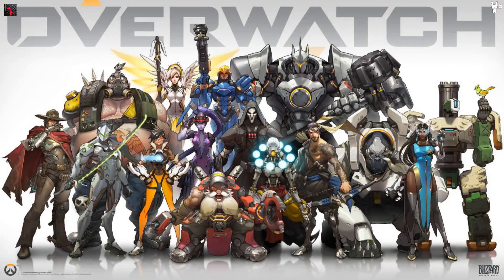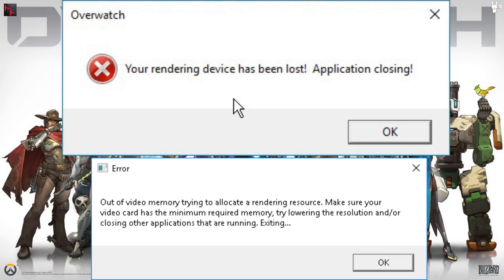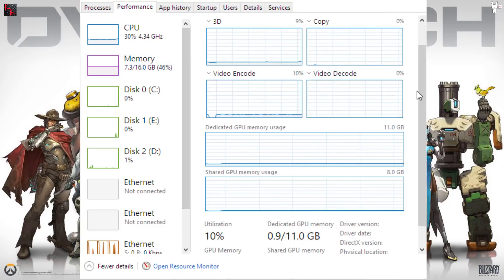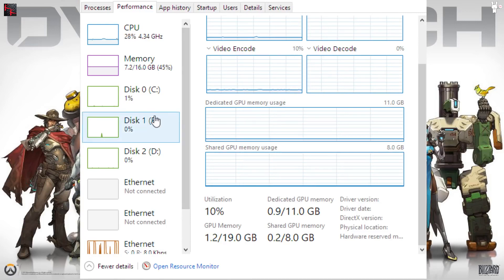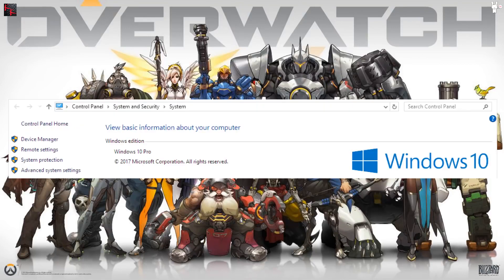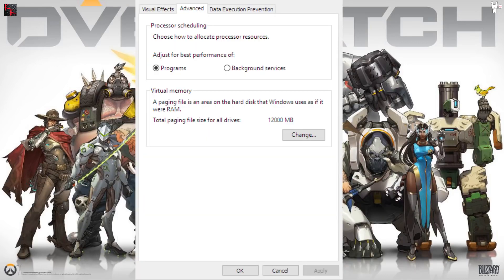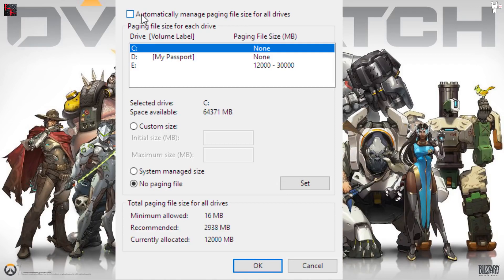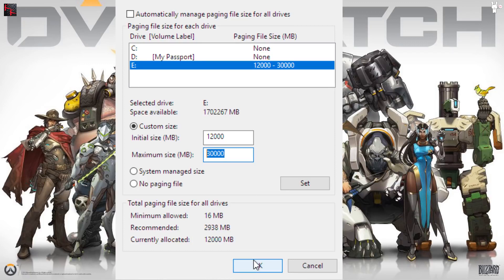(Read Desc)A Fix for Out of video memory and Rendering device has been lost( kinda fixed audio)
(if you would like to help out) FIXED AUDIO HERE (stereo sound)

Older PC laptop or GFX card? you need to read this. or if this video didn't work for you read this.

Right off the bat as a lot of people can't seem to get this to work on their laptops or older video cards, and the answer is not one you are going to like, if you read the comments below you may have tried this and it failed.

If you have a Video card that has LESS then 2GB vram

You cannot play

Fortnit
Overwatch

There may be more added to this list but the best way to put it is if you have a model number of desktop or laptop OR you know the model of your video card, Google it to find how much MAX vram it has, and if it is over 2GB then this should work, if it is LESS, then it CAN't run any game that requires 2 or more GB Vram.

And since the video I learned that it was in fact that it was trying to use the pagefile in order to play the games, when there was 0 or not enough left it was causing this.

So I was having the issue with the 2 errors and games crashing all the time and could not figure out why

The 2 errors i ran into the most were these

in PUBG
Out of video memory trying to allocate to a rendering resource. Make sure your video card has the minimum required memory and/or closing other applications that are running. Exiting...

And in overwatch
Your rendering device has been lost, application closing

This may or may not help you depending on what you have already tried but this has worked for me with my issue on my Nvidia cars, and this should help hopefully anyone who has tried reinstalling drivers and other such things.

This tutorial is simple basic and no fillers. if you have any issue with the steps taught in the above video please by all means leave a comment below and I will try to answer it, but please it needs to be about my instructions and not someone else's  or some other attempted fix.

Use this if nothing else worked for you.